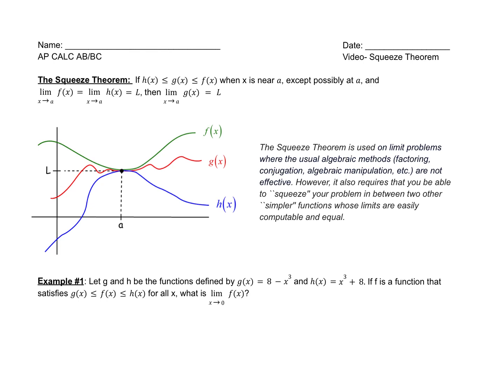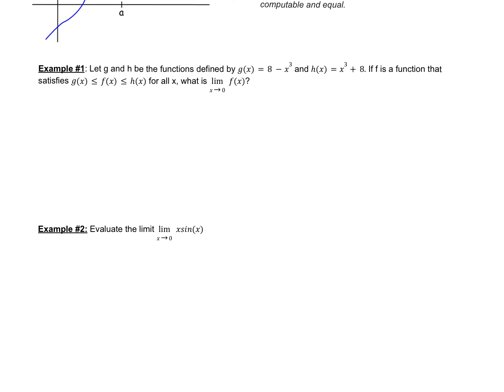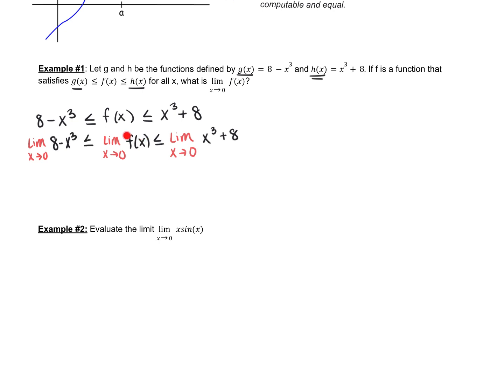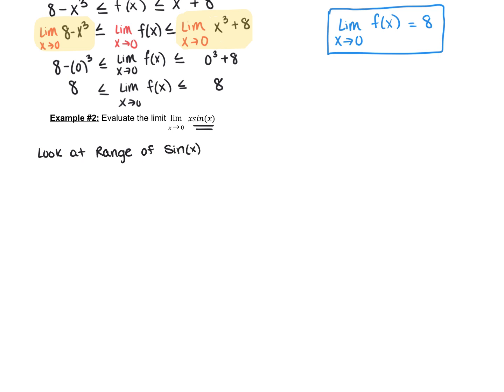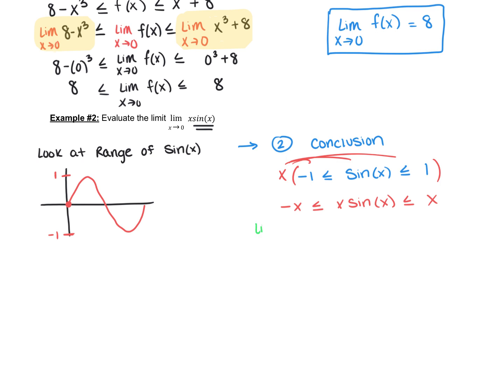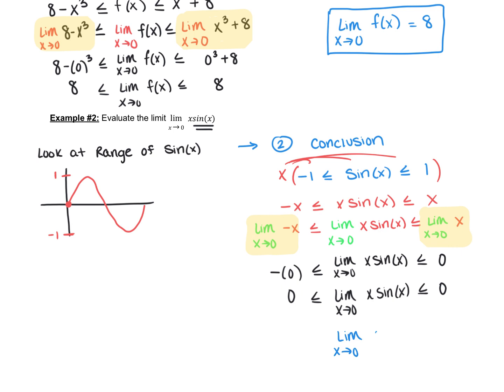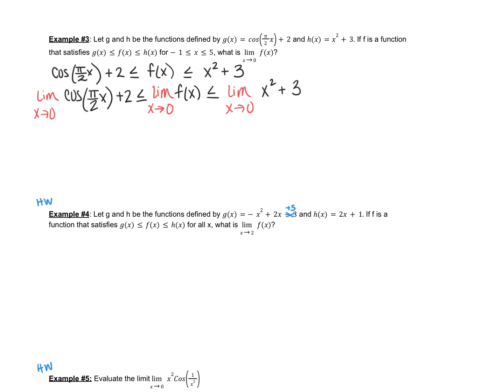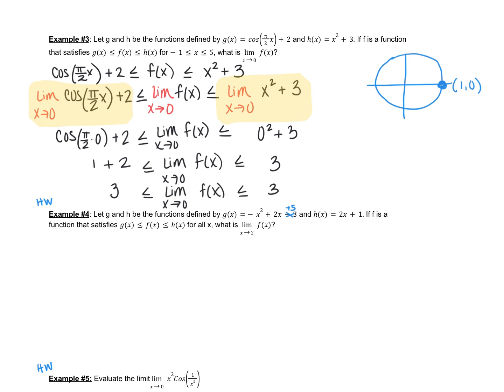Day 7 Video- Limits using Squeeze Theorem